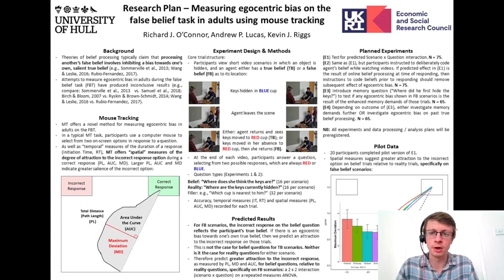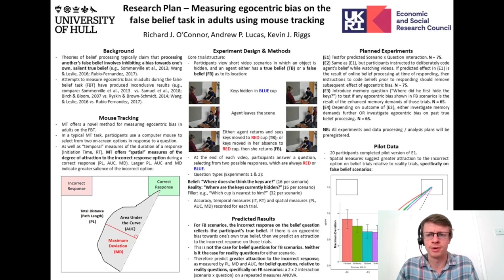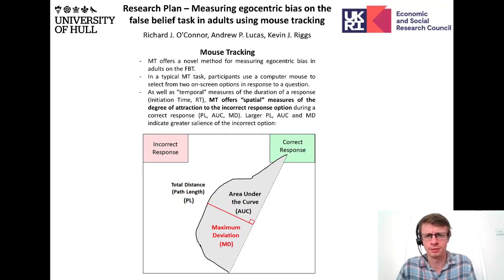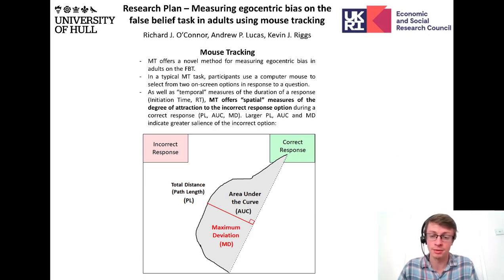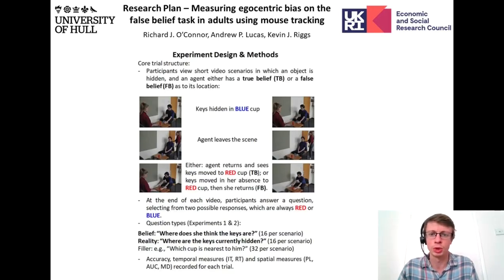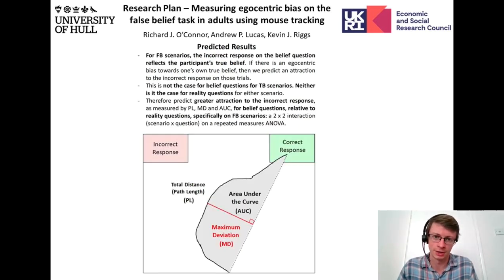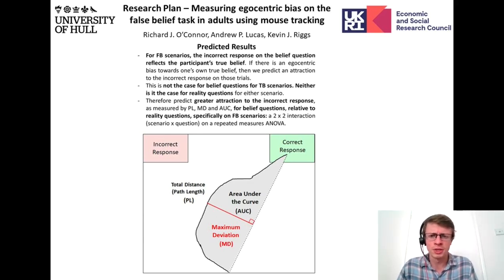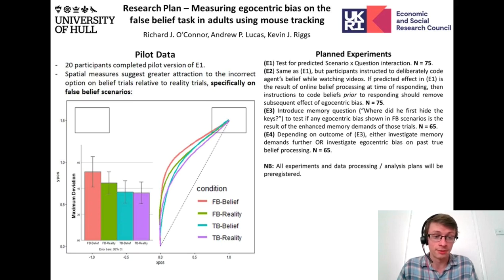EPS July 2021 - Poster 18 - Richard O’Connor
Poster is entitled 'Research Plan – Measuring egocentric bias on the false belief task in adults using mouse tracking'.